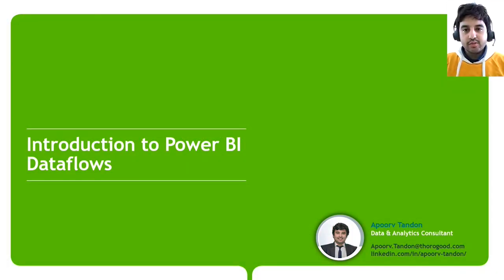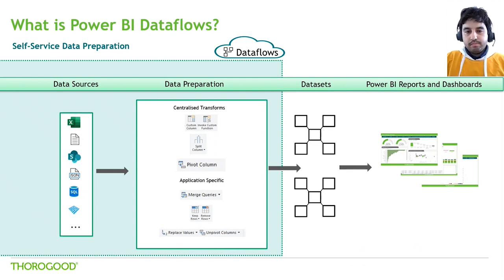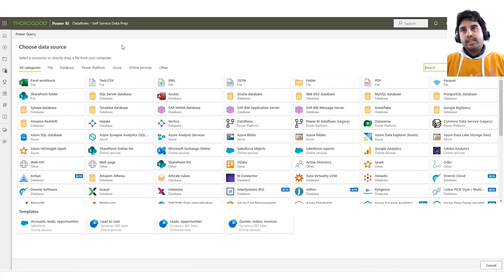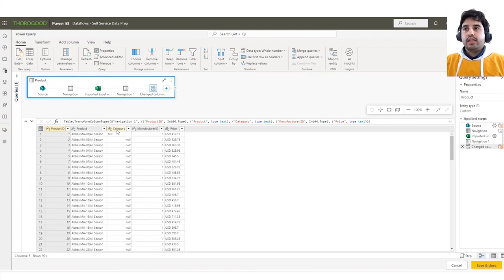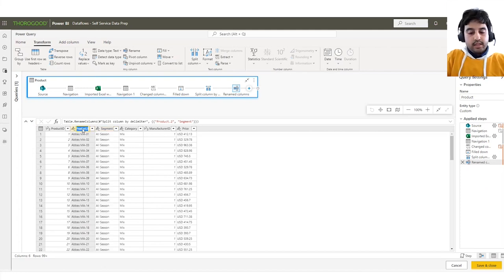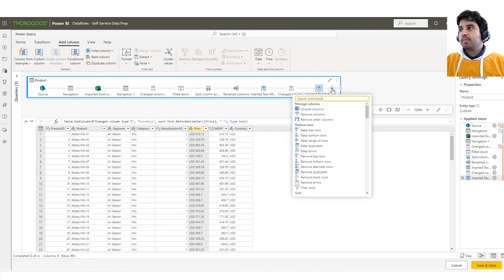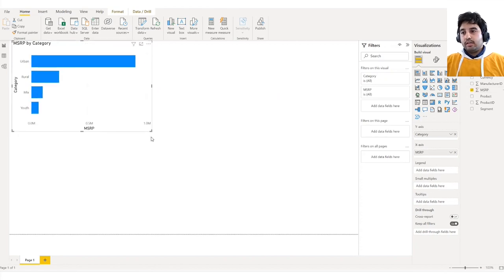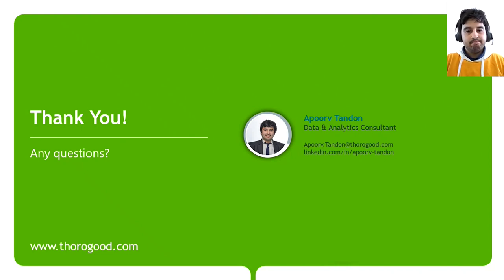Introduction to Power BI Dataflows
Dataflows are a self-service, cloud-based data preparation technology that allows you to ingest, transform and load data.

In this short video, Thorogood Data & Analytics Consultant Apoorv Tandon introduces Dataflows highlighting some of its key features and then a short demo of how to use it and then how to connect it to Power BI Desktop